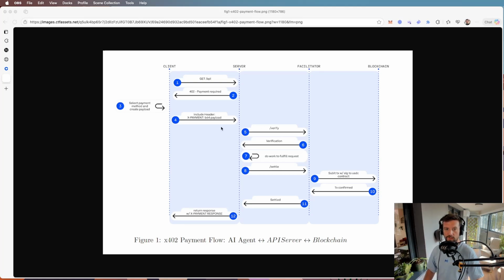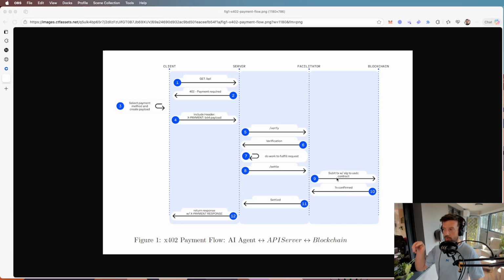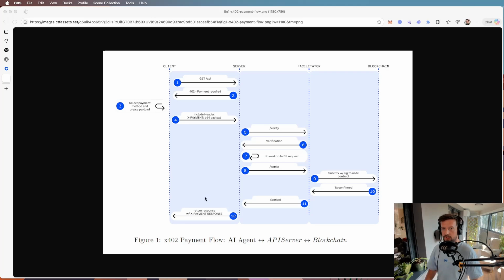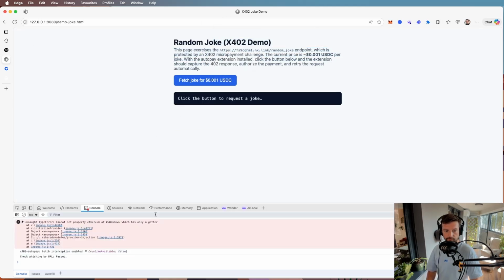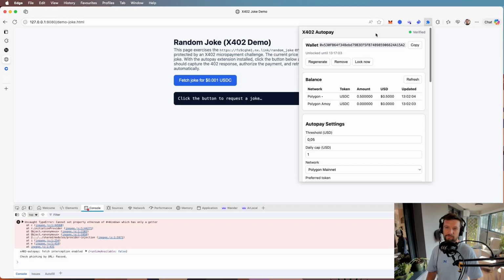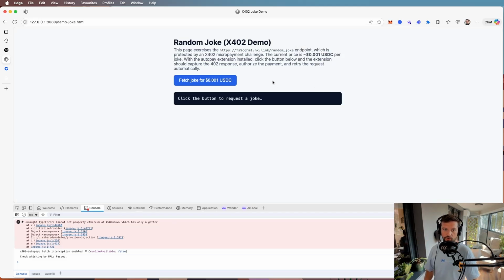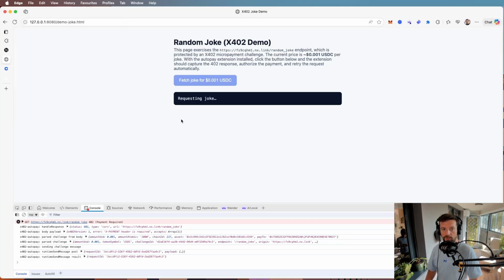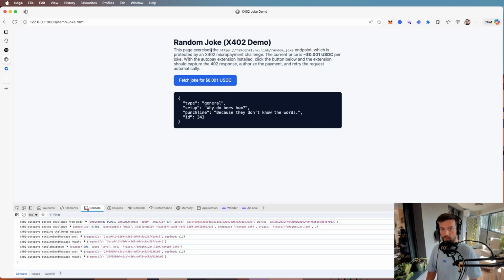x402 Autopay - paying for x402 gated resources as human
x402 was envisioned for the agentic future - AI paying for and consuming resources. But what we could use it for accessing micro-resources as humans, too? The x402 autopay extension is a dead simple way to do this.

Learn more by hitting me up on X - I will share links there, and on my